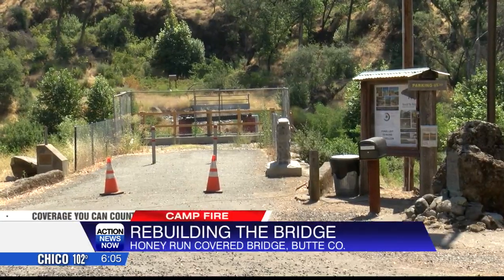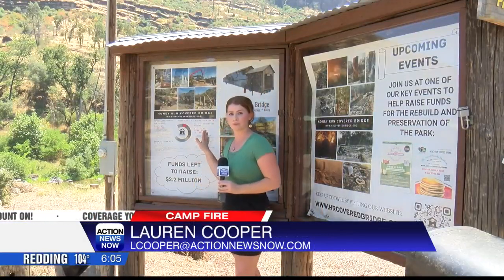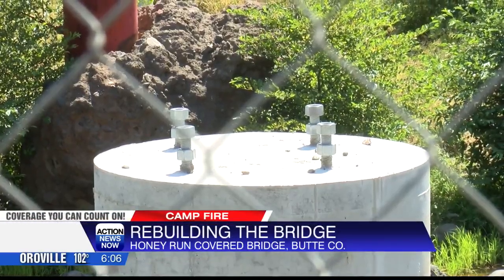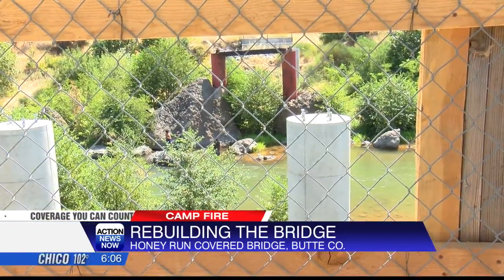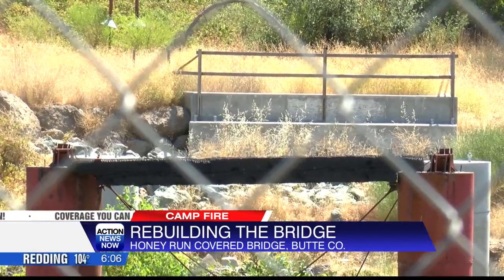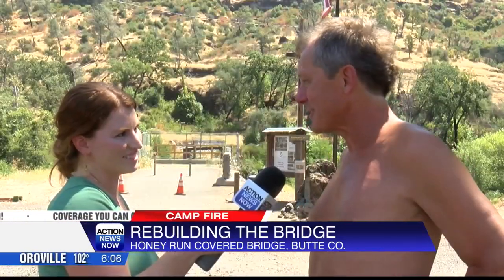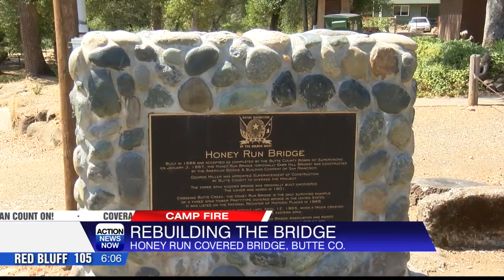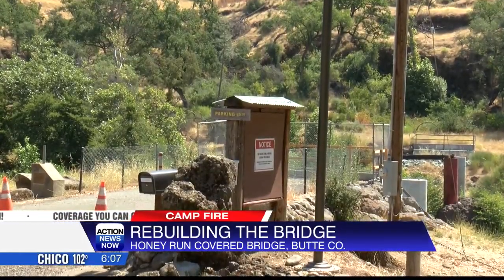Plans to rebuild Honey Run bridge underway with $4.7 million from Fire Victim Trust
Many have long awaited the rebuild of the historical bridge